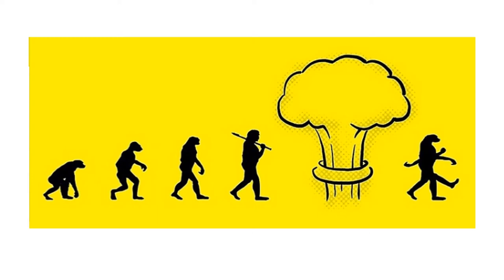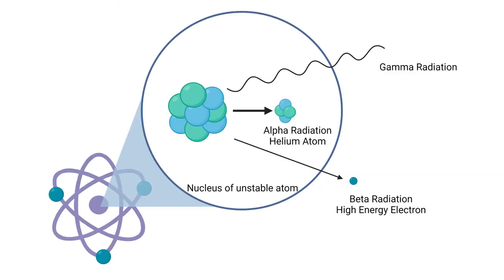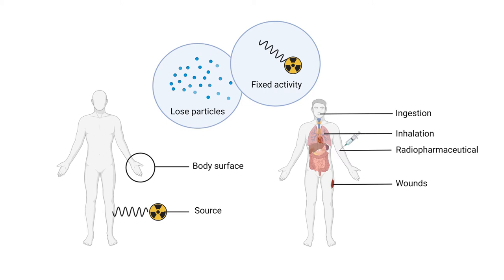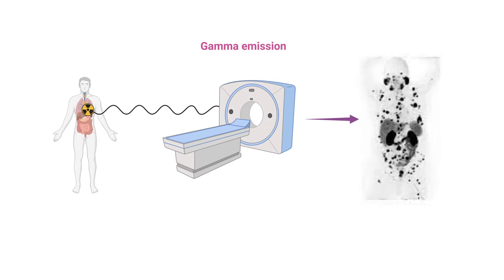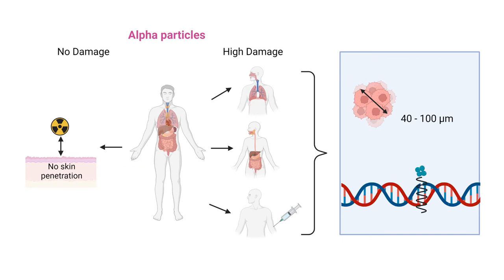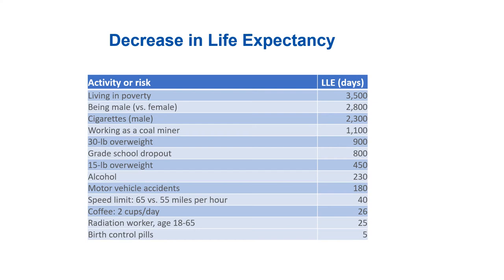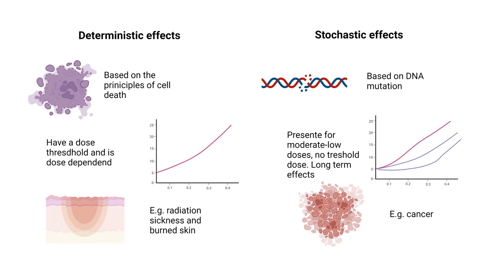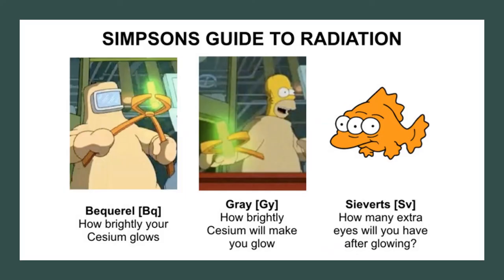Radiation Safety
Some comments on Radiation Protection